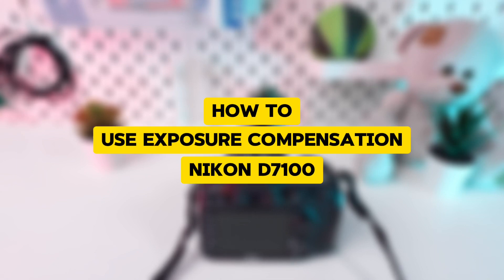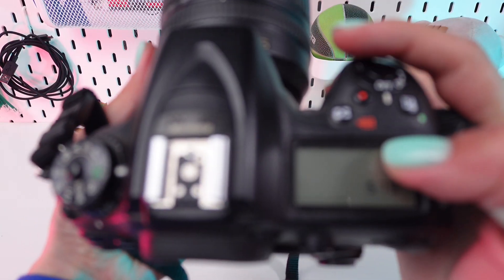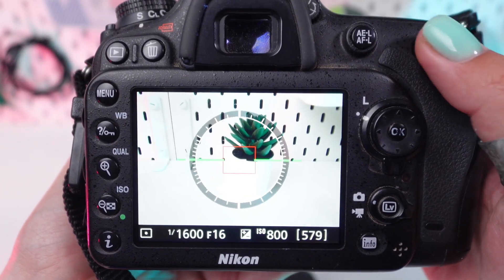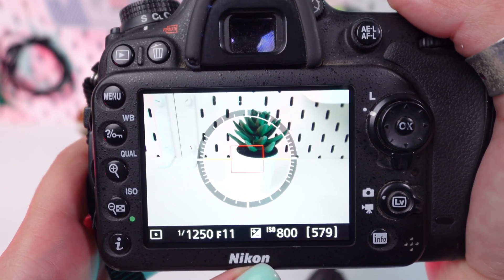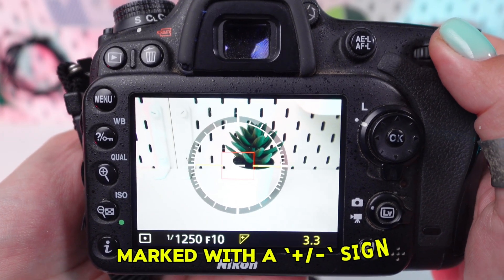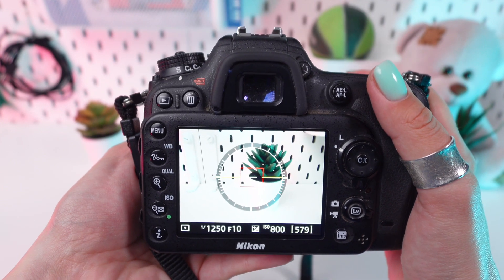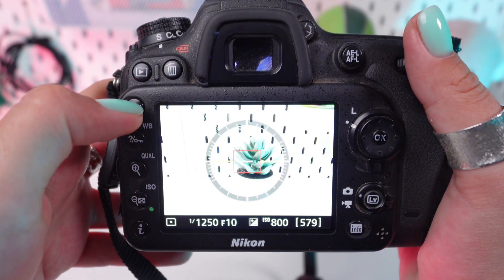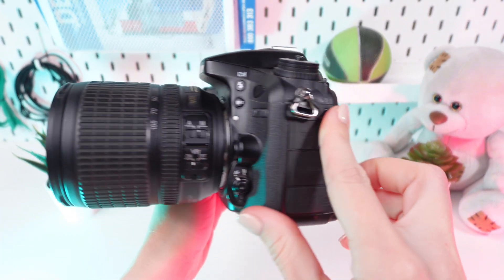Master Exposure on Your Nikon D7100: How To Use Exposure Compensation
Tired of editing photos to fix brightness problems? Unlocking the power of exposure compensation on your Nikon D7100 is the game-changer you need! This in-depth guide dives into everything you need to know about this essential feature. We'll show you step-by-step how to use exposure compensation to conquer any lighting scenario, from bright sunshine to dimly lit interiors.

Whether you're a seasoned photographer or just starting your journey, mastering exposure is key to capturing stunning, well-balanced images.  This video equips you with the knowledge and confidence to achieve perfect brightness in every shot, letting your creativity truly shine. So, grab your Nikon D7100 and get ready to take your photography to the next level!